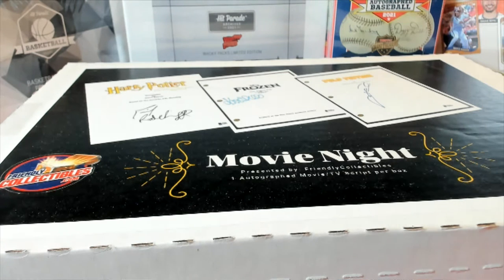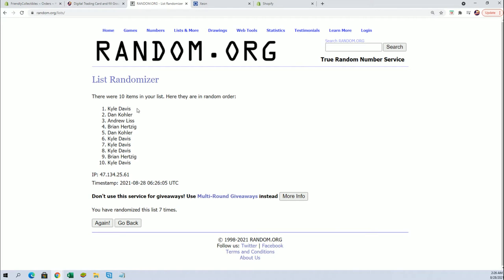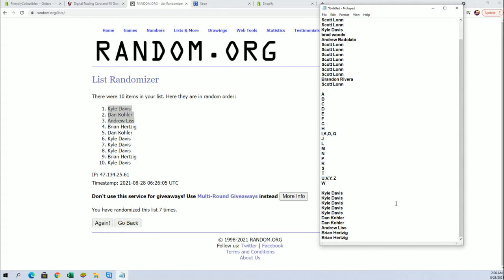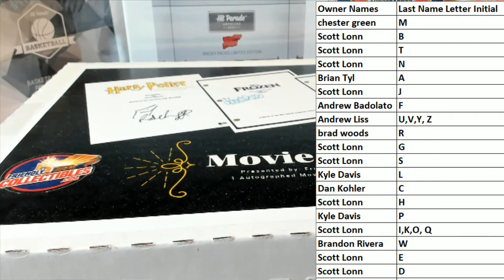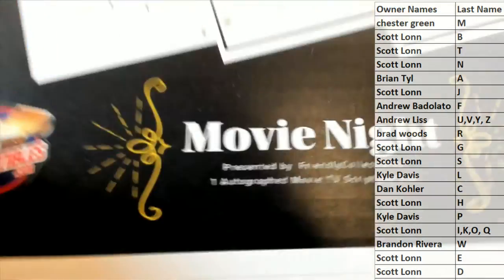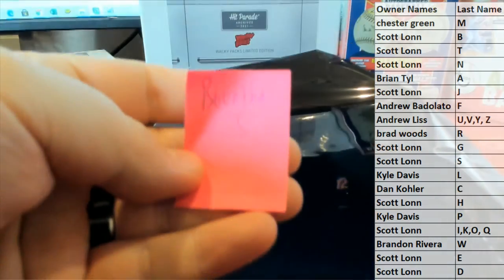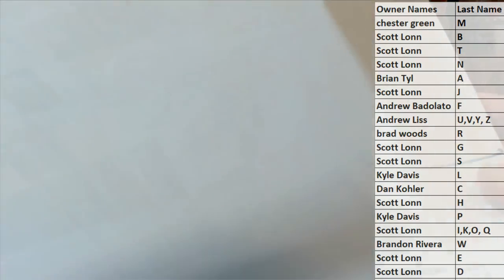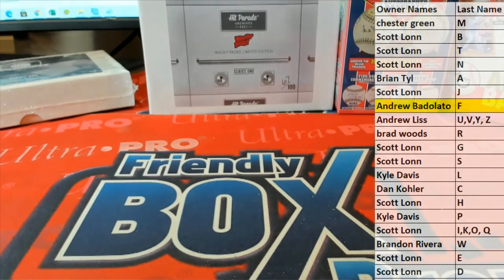2021 Movie Night, Autographed Movie Scripts ID MOVIENIGHT140